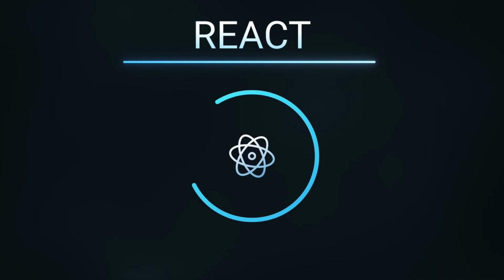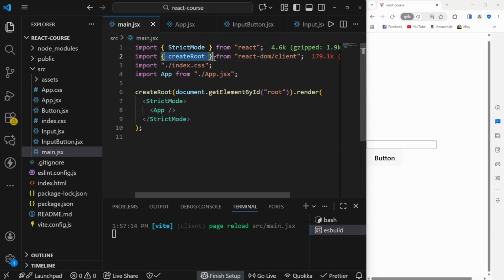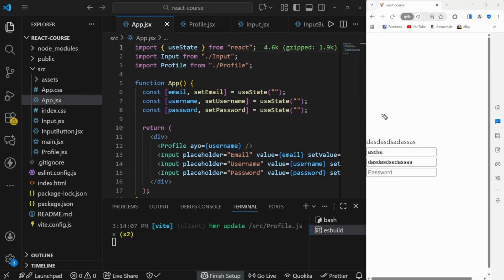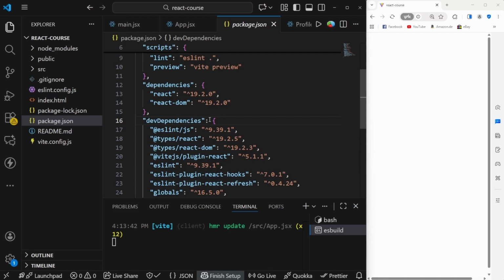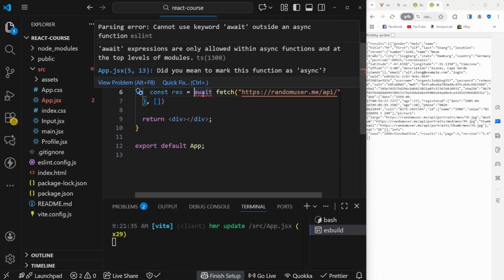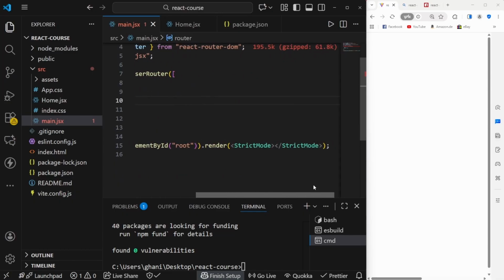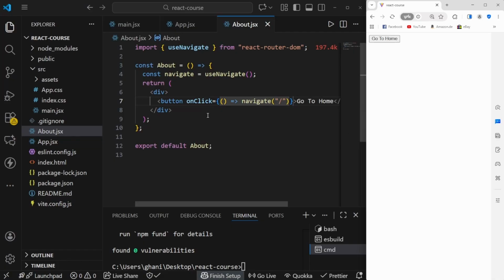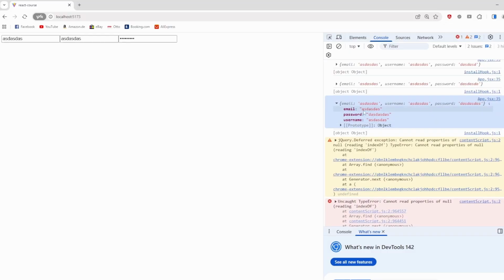Complete React Course For Beginners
Learn React from scratch in this free React course with no projects, focused purely on understanding the core concepts. You’ll master React fundamentals like components, state, props, events, hooks, and the Virtual DOM step by step. The course covers modern React topics including useEffect, data fetching, routing, context, and useReducer. Perfect for beginners who want a clear and structured explanation without distractions or large demo apps. Follow along to build a strong React foundation and prepare for real-world projects later on.

⭐TIMESTAMPS⭐
00:00:00 Introduction
00:00:27 What is React?
00:01:50 Installation
00:07:03 React Basics
00:12:57 The Virtual Dom
00:13:44 Components
00:24:24 State
00:32:00 Props
00:53:08 Events
00:59:03 Component Reloading
01:01:51 CSS In React
01:19:08 package.json
01:15:46 Conditional Rendering
01:19:10 Rendering Lists
01:25:17 useEffect
01:30:18 Fetching Data & Error Handling
01:44:56 useRef
01:48:37 Images
01:50:16 Icons
01:53:26 Navigation & Routing
02:16:00 useNavigate
02:22:34 Context
02:35:20 useReducer